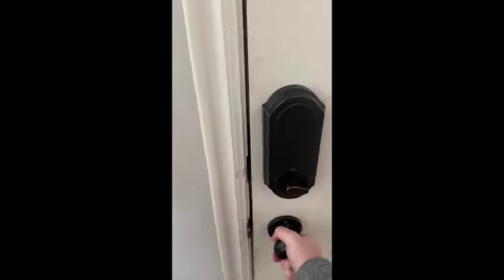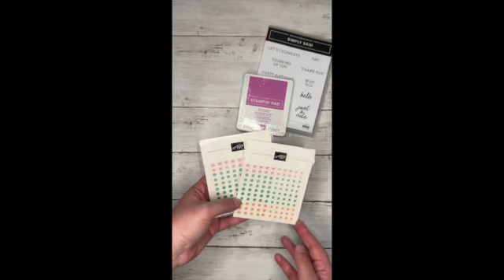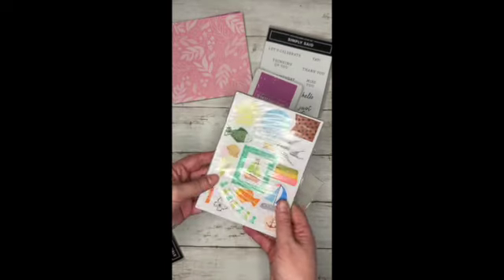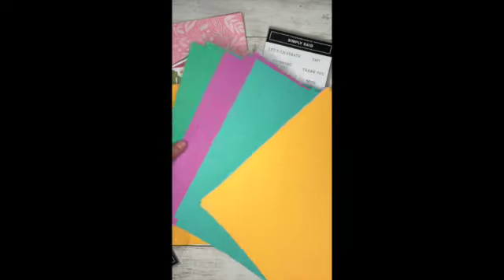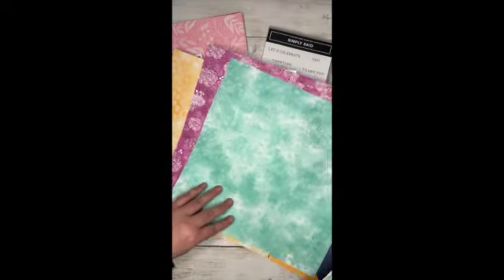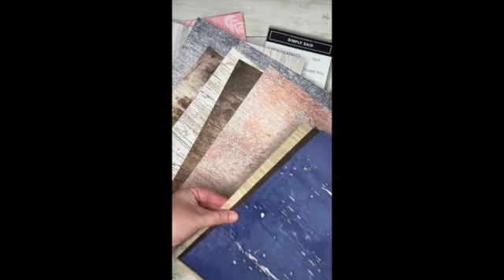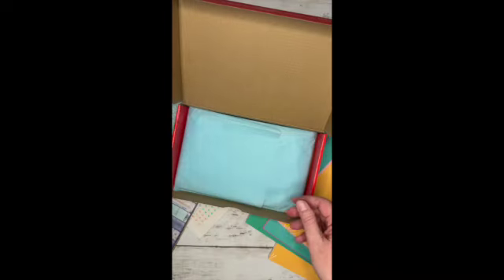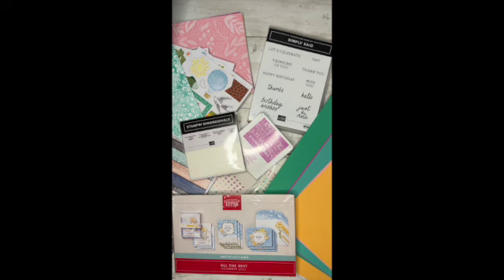What I Got in My Stampin' Up! Starter Kit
This is an exciting day!  My first glimpse of Stampin' Up! products!  Check out what I got in my kit and what my future plans are for the items.

My Stampin' Up! Website starting May 1, 2024

**list of items I got**

- Clear Plastic Zip Top Bags
- Unbound Beauty Designer Series Paper
- In Color Shimmer Gems
- In Color Cardstock
- Simply Said Mix & Match Photopolymer Stamp Set
- Something For Everything Mix & Match Ephemera Pack
- 6x6 Designer Series Paper
- Petunia Pop Classic Stamp Pad
- Country Woods Designer Series Paper
- Stampin' Dimensionals